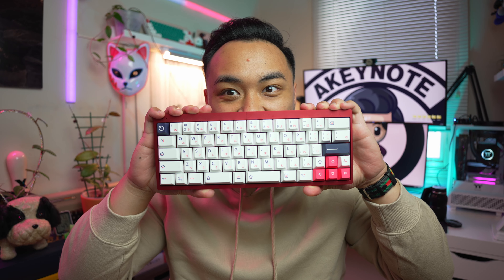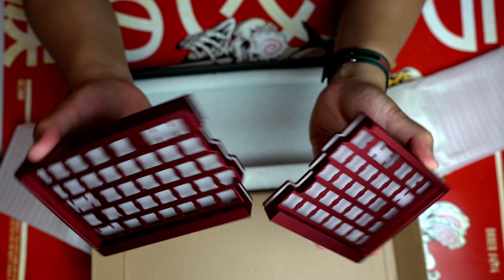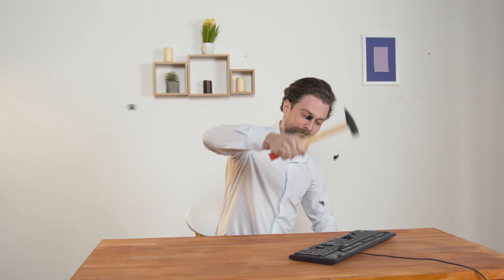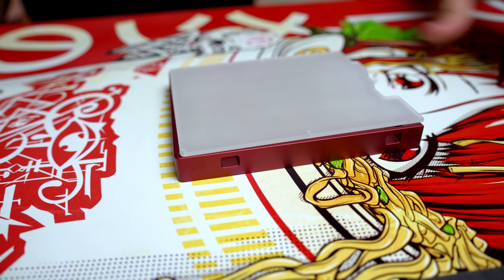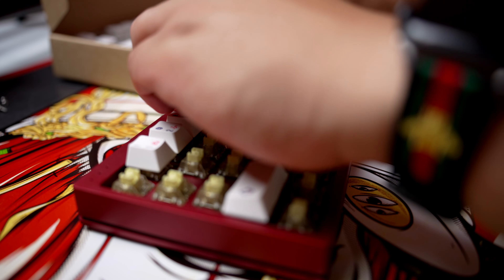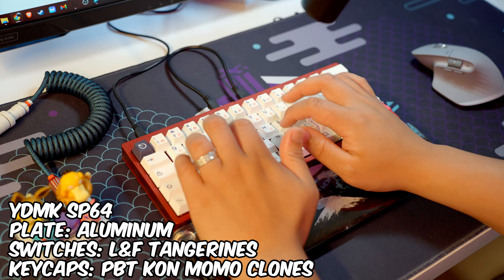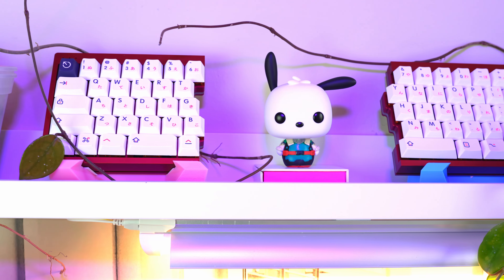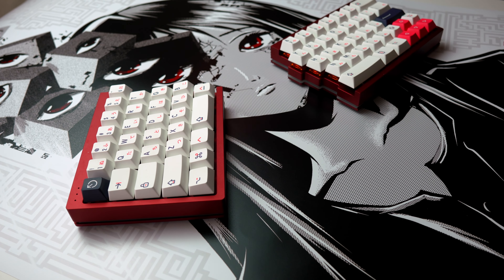Custom Split Keyboard From Amazon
This is a review of the YMDK SP64. All parts can be found on amazon! This was a custom build for my friend whose been experiencing typing pains. Yes, my group of friends and I are boomers and have boomer issues leave us alone.

Chapters:
0:00 - Intro
0:26 - specs
0:51 - Why use a split keyboard
2:39 - sound test
3:33 - Final thoughts

YMDK SP64
KEYFIRST BLING SWITCHES

Tenting option (labptop stands)

I won't be linking the keycaps as they are clones. I don't judge, feel free to use any keycaps you want. Not everyone wants to spend 150+ on original keycaps, but I cannot in good conscience link a product not license by the original creator and get a kickback. =) hope you understand!

By using my link you can get a free 60 day trail and you can help out the channel!

My Gear:
Sony A7IV
Tamron 28-70mm G2
Tamron 20mm f/2.8
K&F Concept 72 Inch Camera Tripod
IVISII G2 Pocket RGB Camera Light
Neewer softbox
Sennheiser MKE400
Camera Slider